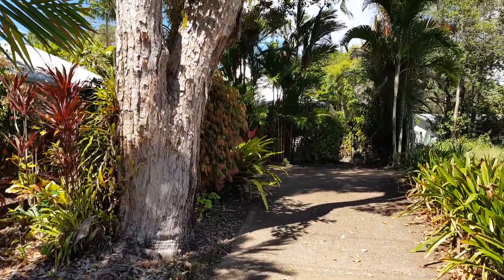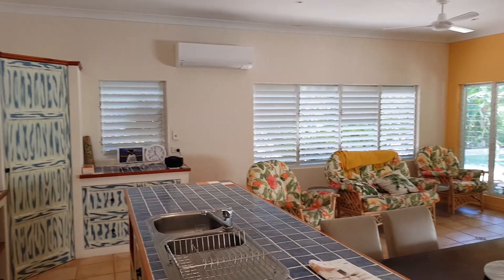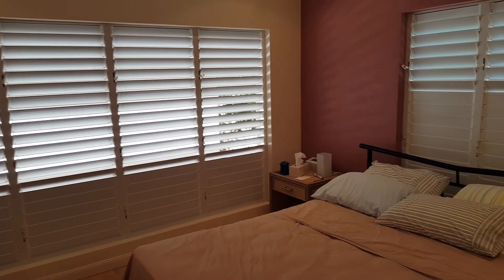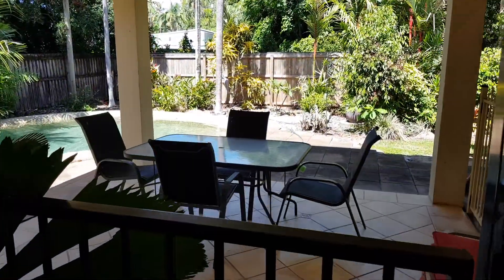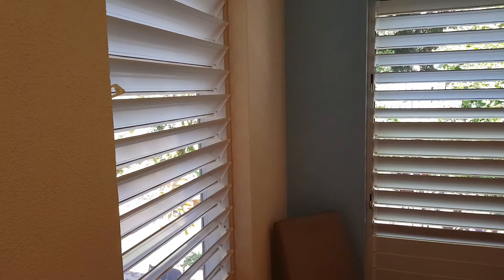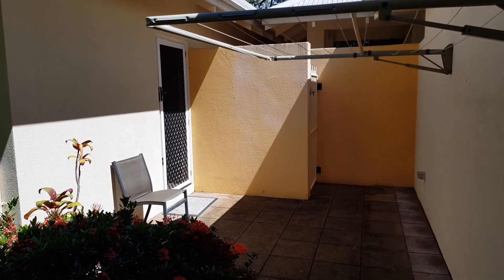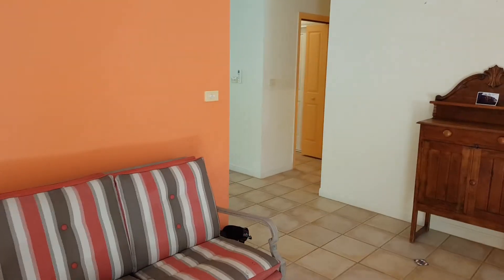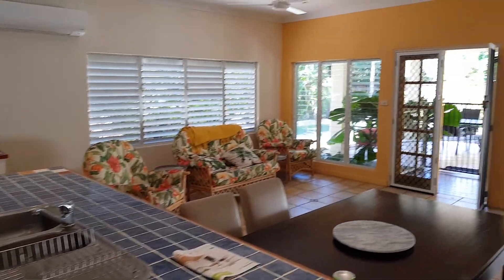5 Seabrook Ave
Unique Property in Port Douglas